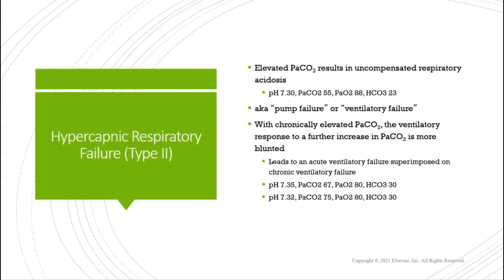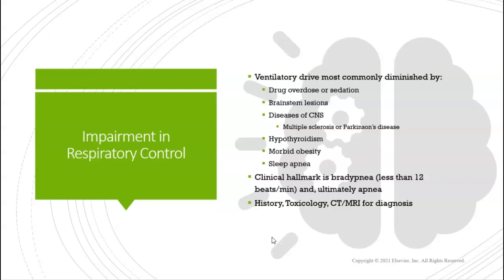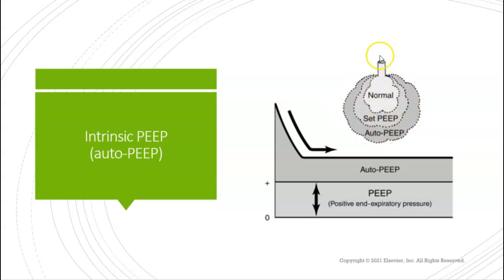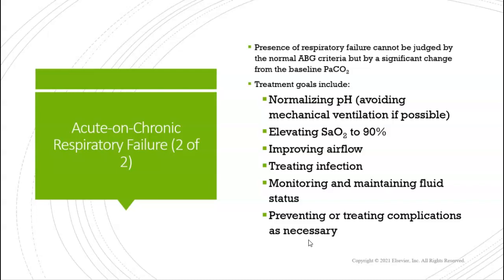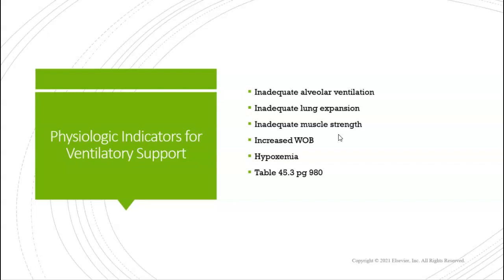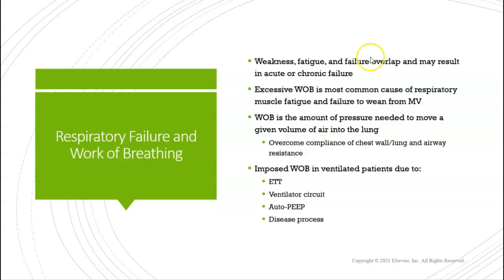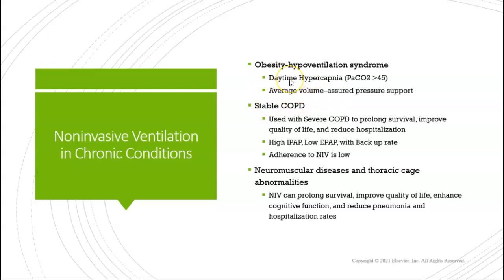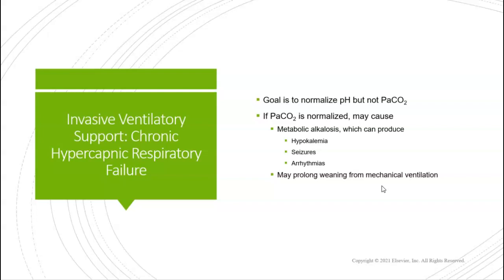Part 2 Ch 45